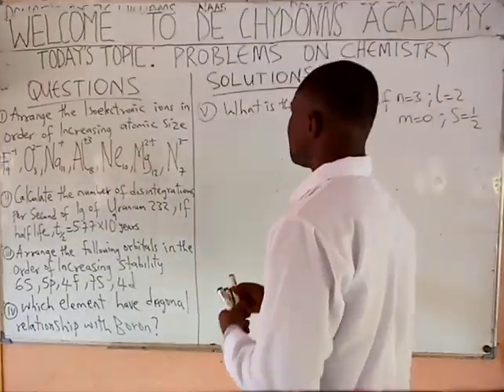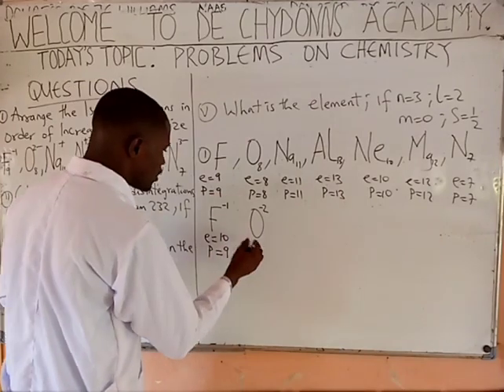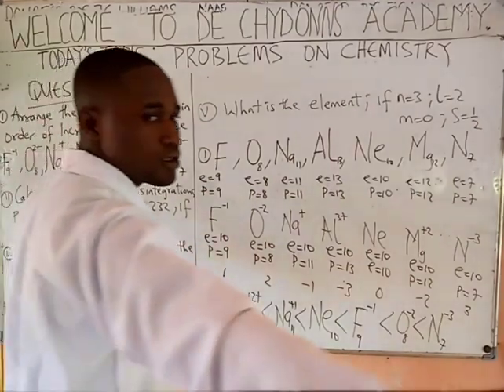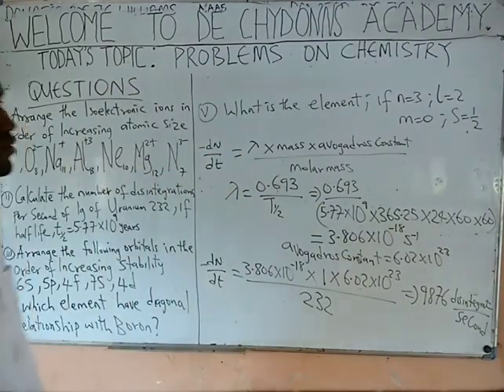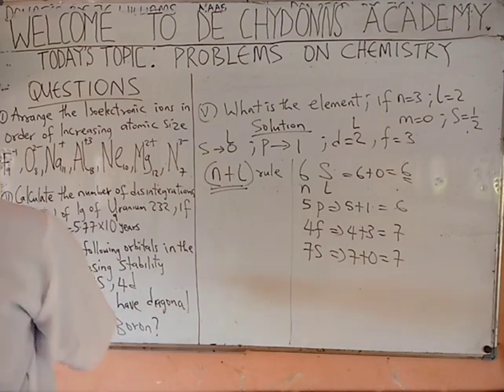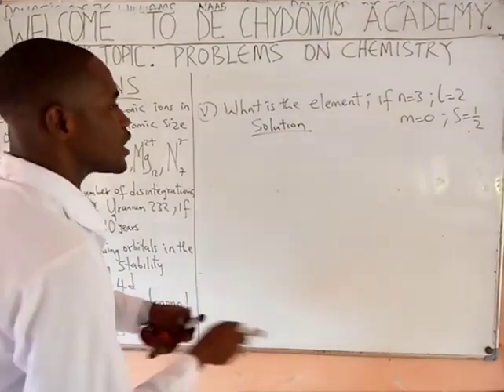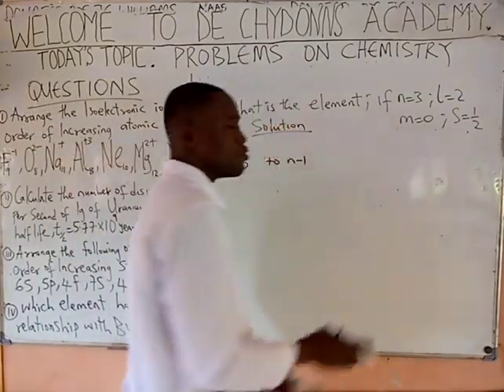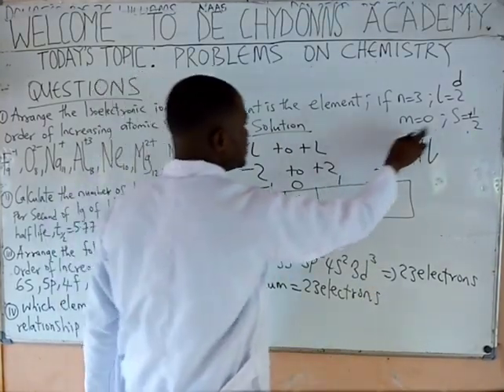Problem on chemistry